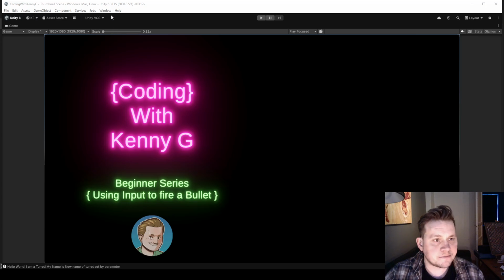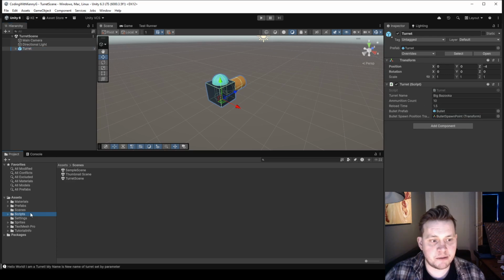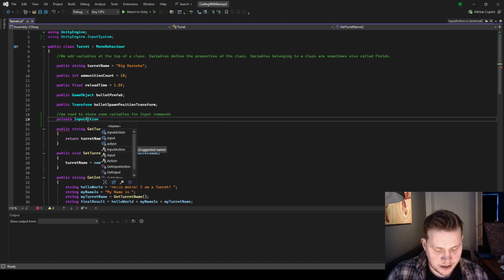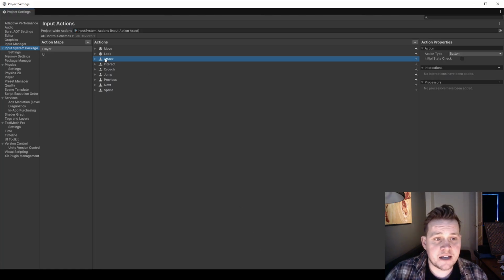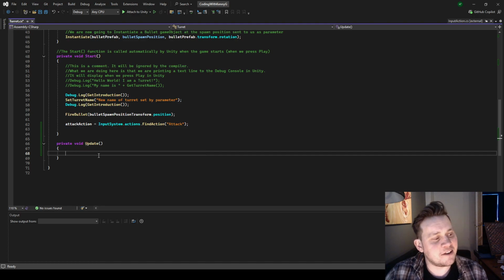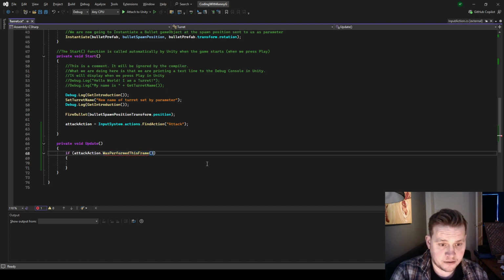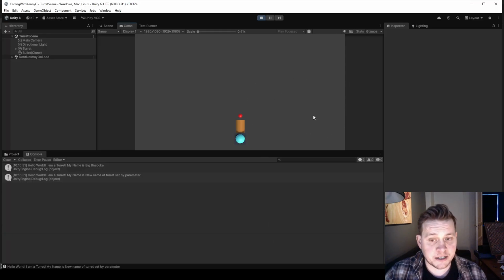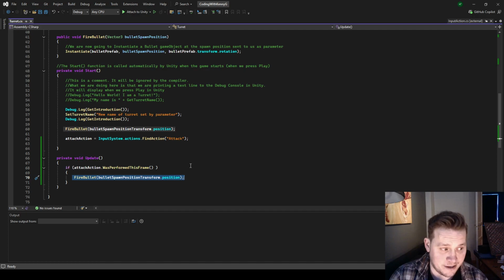Coding With Kenny G | Beginner Series | Using Input to fire a Bullet